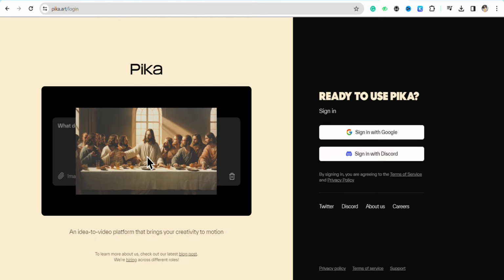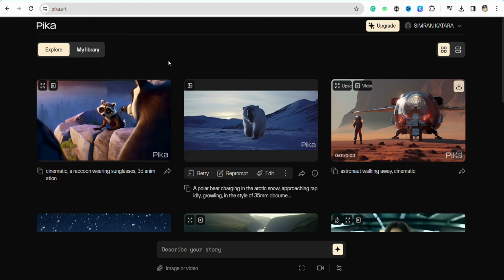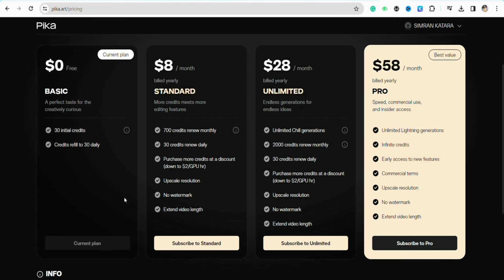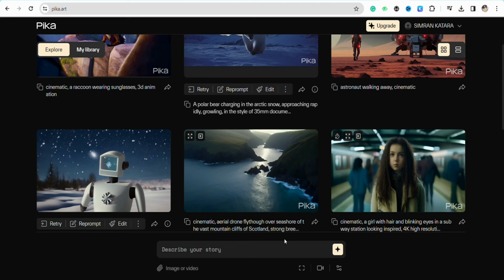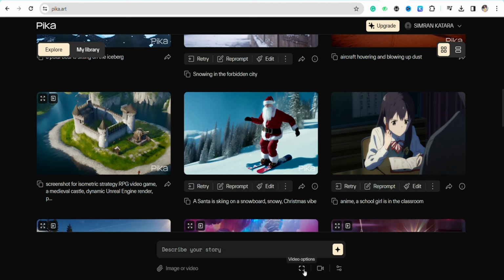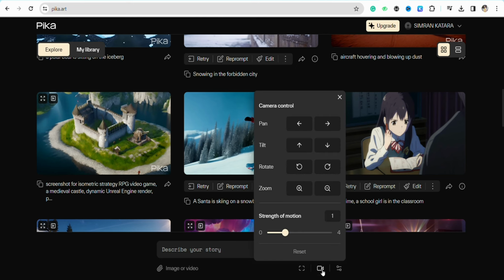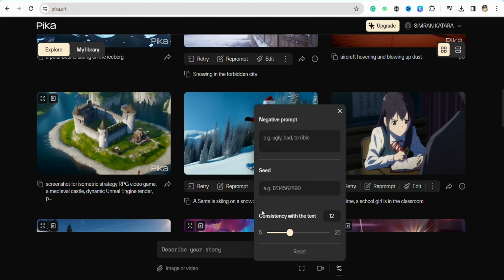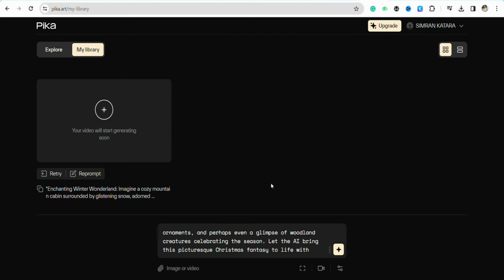How to use Pika 1.0 AI tool without discord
How to use Pika 1.0 AI tool without discord  2024